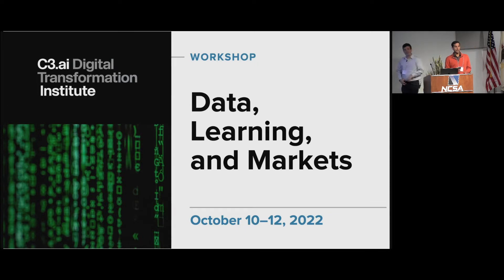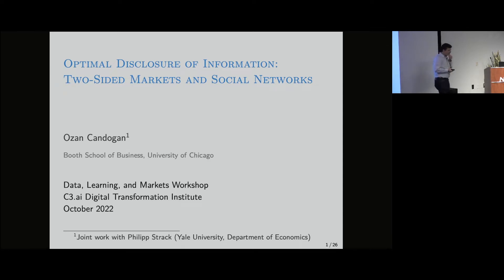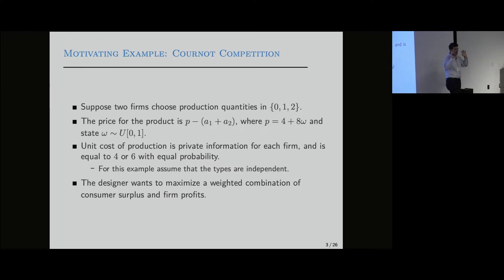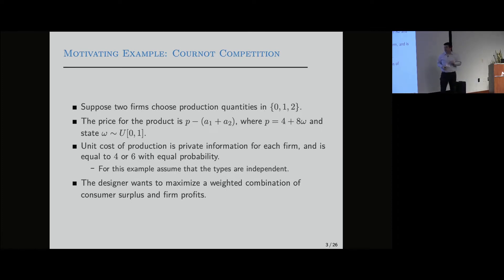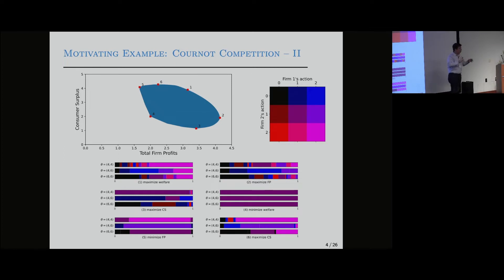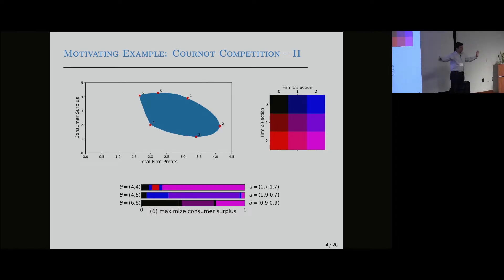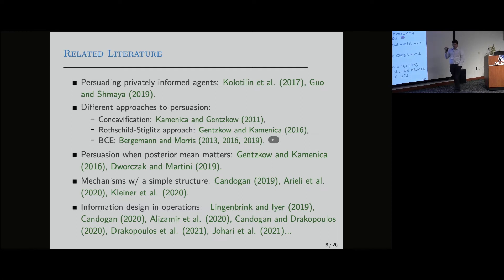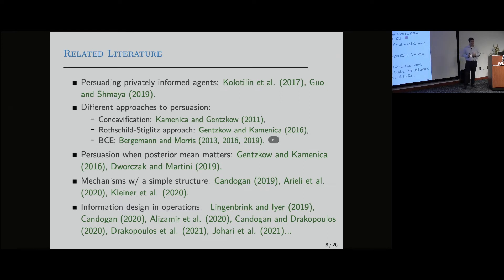Optimal Disclosure of Information: Two-Sided Markets and Social Networks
SPEAKER: Ozan Candogan is a professor of Operations Management at Chicago Booth. He studies the impact of networks on operational decisions and develops new methodologies for the study of complex social and economic systems. His work has applications to the operations of online social networks, ride-sharing platforms, delivery platforms, two-sided marketplaces, supply chains, and online advertising platforms. Candogan was a finalist for the 2013 George Nicholson Student Paper Competition and the 2021 M&SOM Service Management SIG Prize. He received the 2009 Siebel Scholarship and the 2012 Microsoft Research PhD Fellowship.